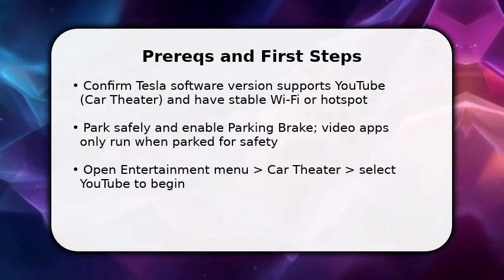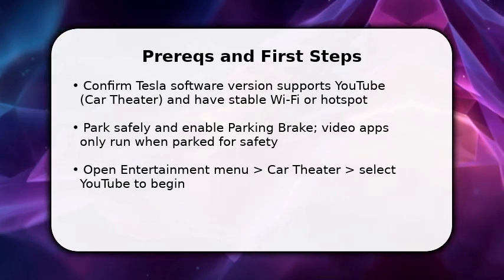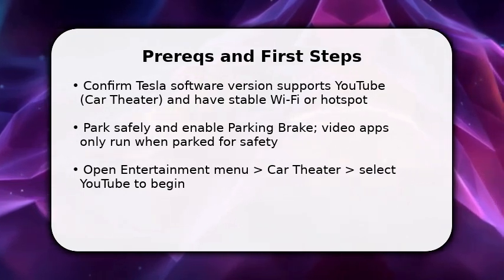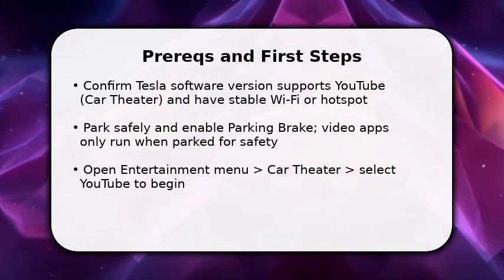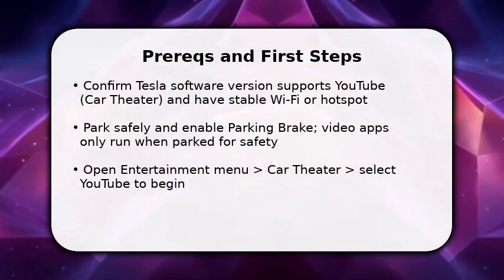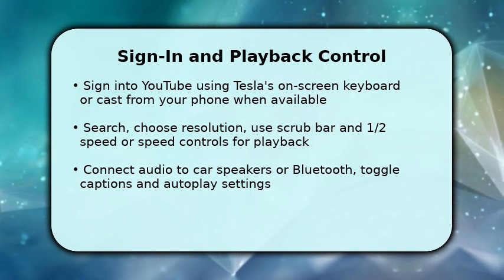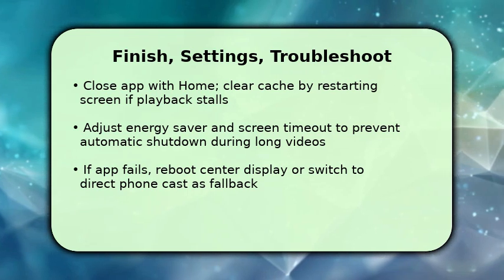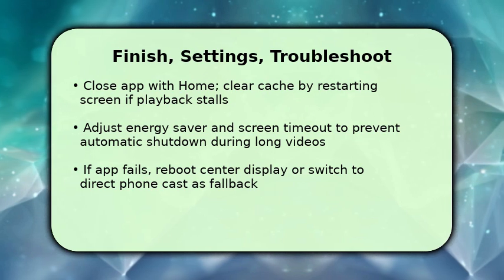How to Use Youtube on Tesla (full Guide)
How to Use Youtube on Tesla (full Guide) | 🔒 Surfshark VPN Deal — Stay private and secure. $1.99/mo + 3 Months Free ▸

Discover the seamless integration of YouTube on your Tesla device. This comprehensive guide walks you through every step, from downloading necessary apps to customizing playback settings for an optimal viewing experience directly in your car.

YouTube, Tesla, integrate, download app, playback settings, car entertainment system